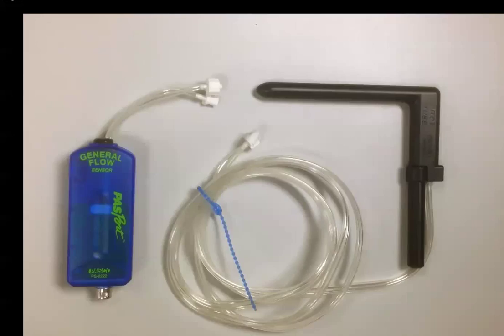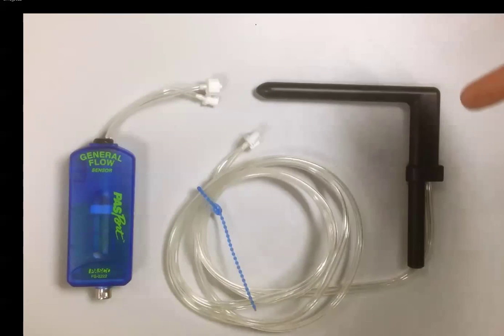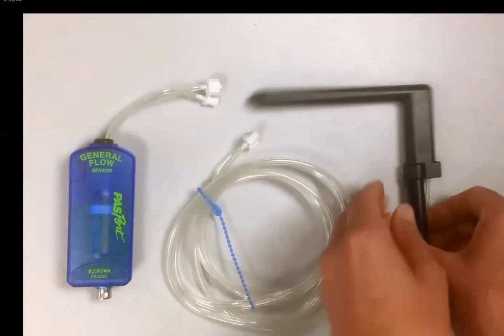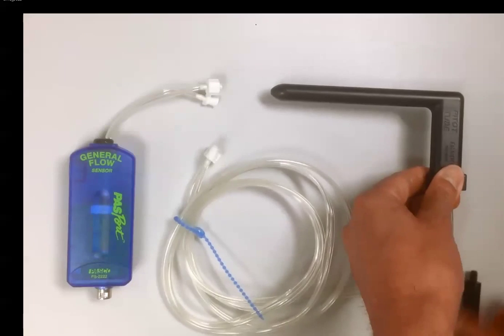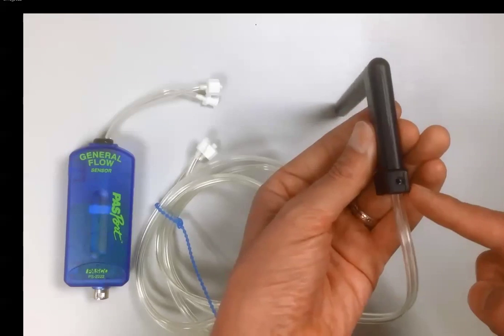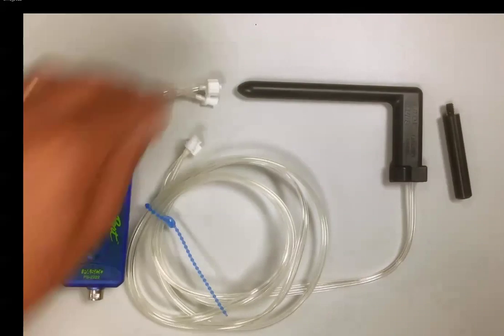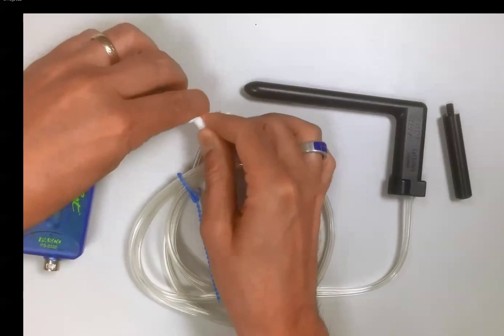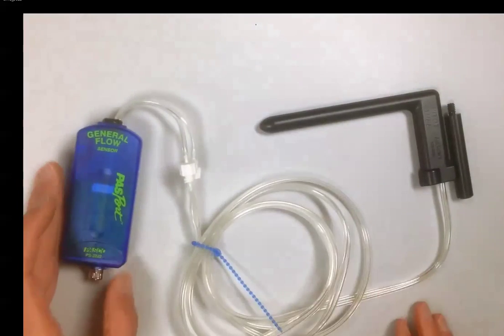Use the General Flow Sensor with Pitot Tube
How do I use the pitot tube with the general flow sensor?  The attached video shows the use of the pitot tube with the general flow sensor for investigating open channel flow or free stream air velocities.  Care must be taken when using the general flow sensor to make sure that the blue sensor box remains in the same orientation during use.  Because this is such a sensitive instrument, the self weight of the transducers can cause a shift in the data if the orientation of the sensor box changes during data collection.